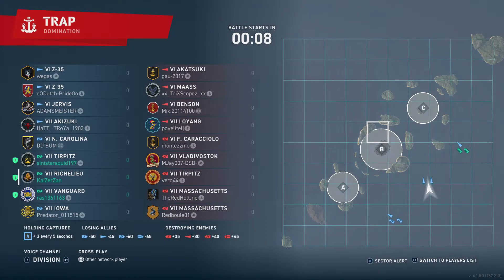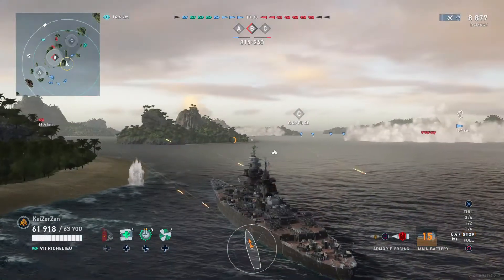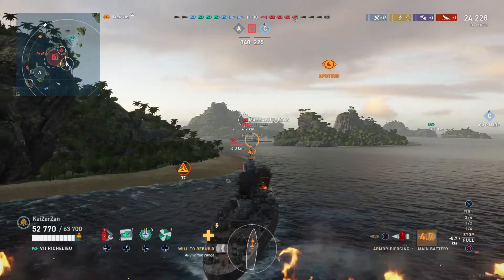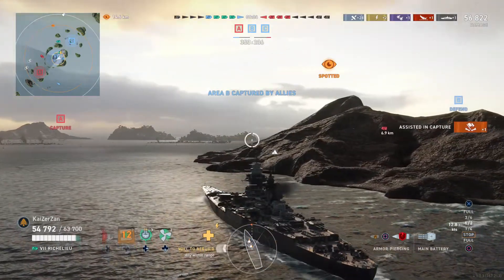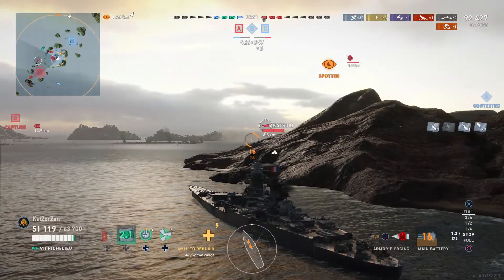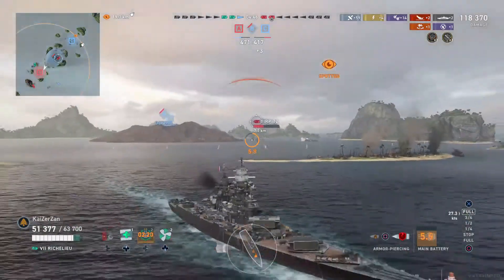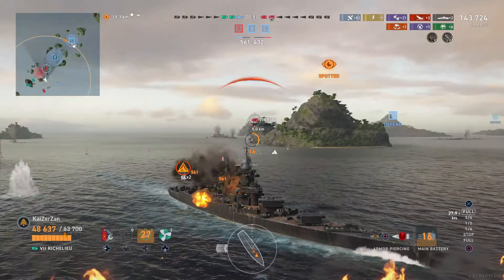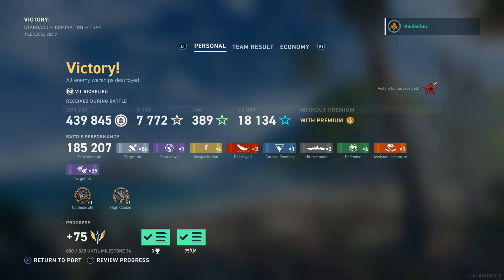Richelieu | Key Positioning | World of Warships: Legends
World of Warships: Legends featuring the French battleship - Richelieu!

The Richelieu is a Tier 7 French Battleship. The commander of choice on the Richelieu is Robert Jaujard, inspired by Andrew Cunningham and AL Scharnhorst.

Join the naval battle by downloading World of Warships: Legends for PS4/PS5 and Xbox One/Series X for free today!

KaiZerZan